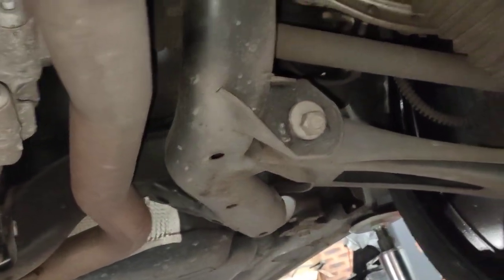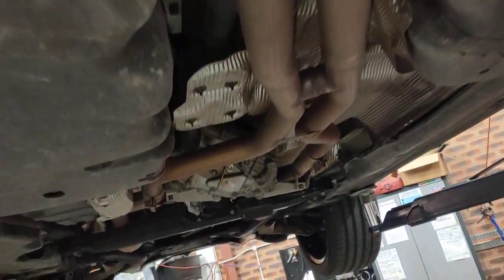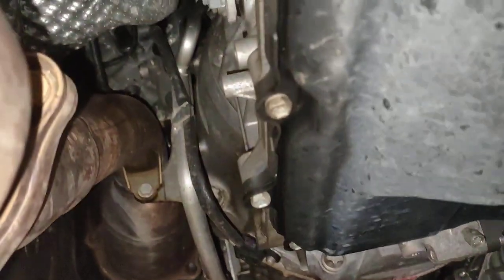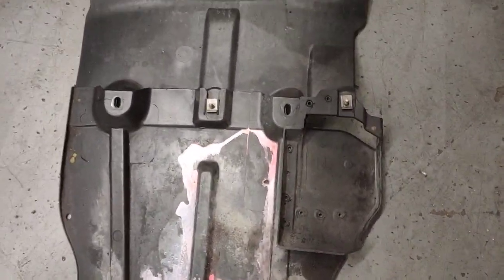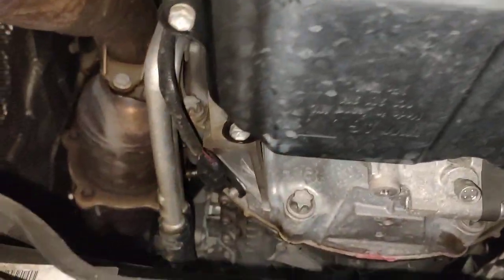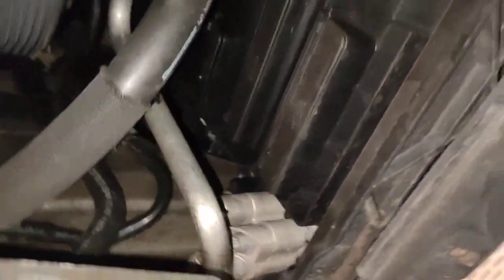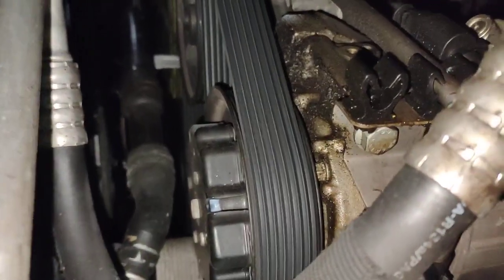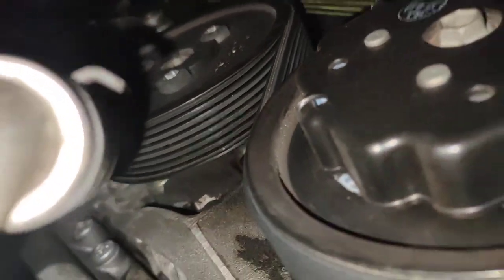Porsche Cayenne 92A - Found coolant leaks after level suspension fault sorted